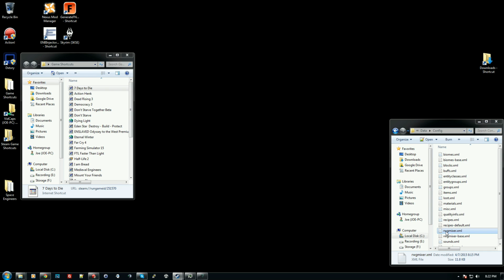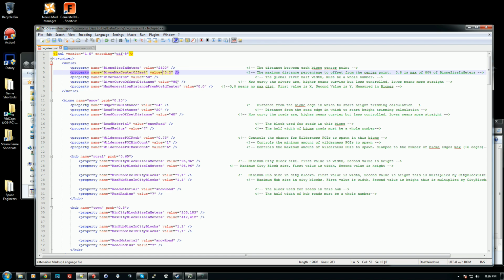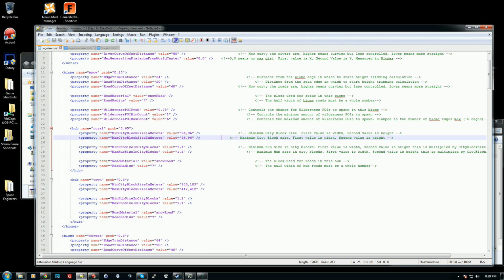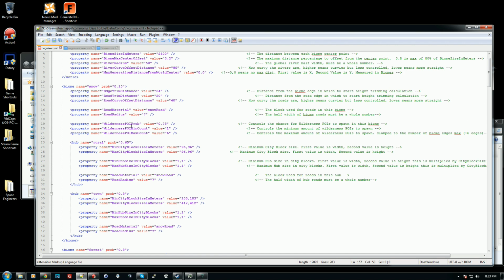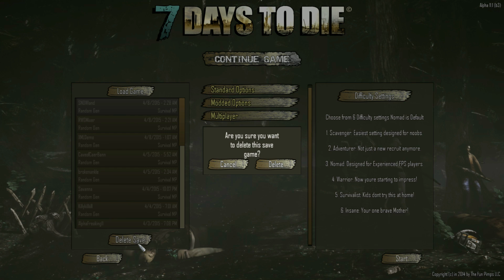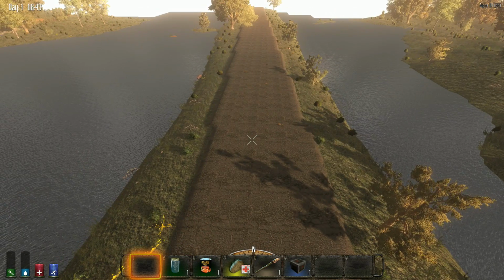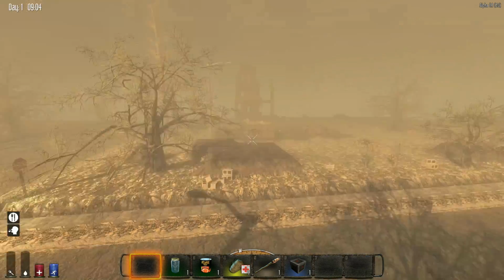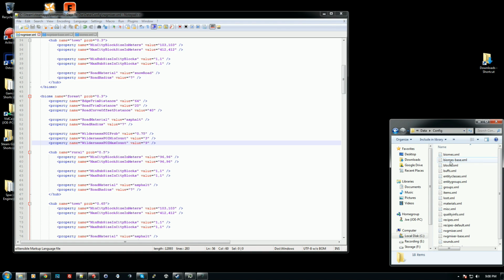7 Days to Die | In Depth with RongoTheBold | Modding the random world mixer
Hi! In this series we will be covering all the xml files, how to edit them and make changes as you want to mix up the game. Each video in the series will cover one or more related xml files and show you examples of them in real 7 days to die worlds.

In this video we go in-depth with the rwgmixer.xml file, the file that controls how biomes are generated in the world. And we come away with some great worlds!

As always modding the game carries a risk of messing up your game, so be sure to make a backup of your files first and always test on a separate save game first. You can always use the Steam "verify files" to restore the game to defaults. You assume all risks by using this information.

Intro and ending music by my friend Ryan M. Hare from his composition 'Maracanazo.'